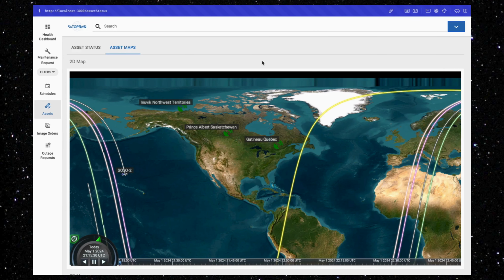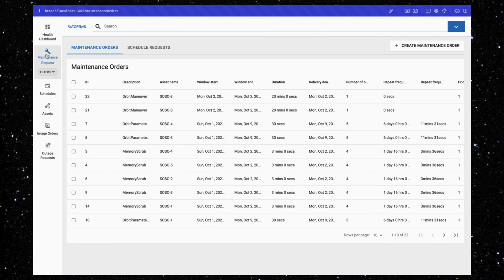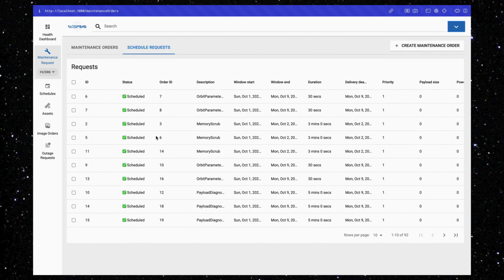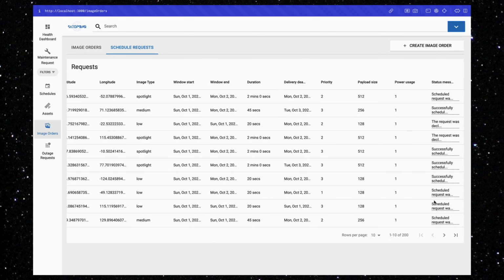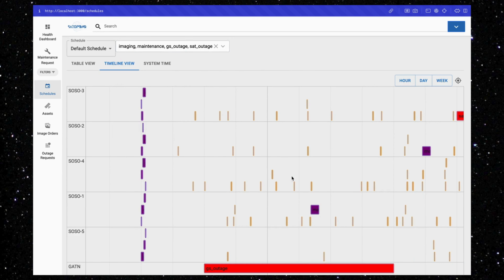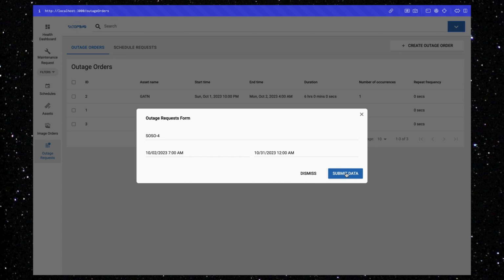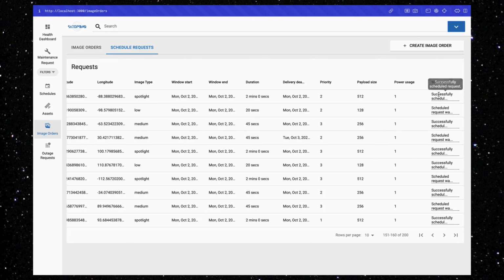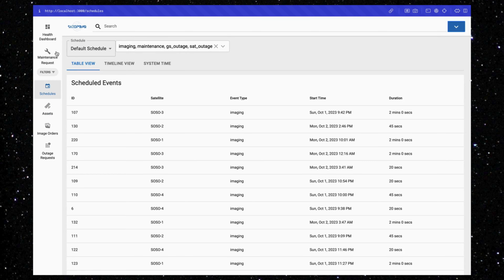SatOpsMQ Demo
This is a demonstration of the features available in our satellite operations scheduler/optimizer system, created as part of the YorkU Capstone course (ENG 4000), in collaboration with the CSA.

Team Members:
Youssef Hany, Hashir Jamil, Rafael Dolores, Ruth Bezabeh, James Le, Stanley Ihesiulo, Walid AlDari